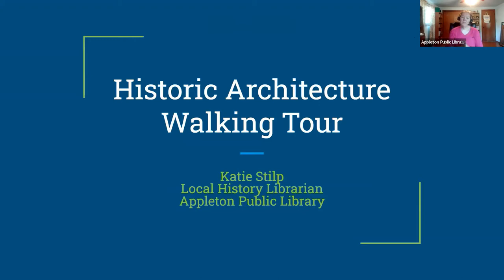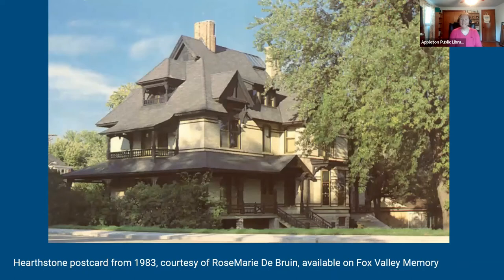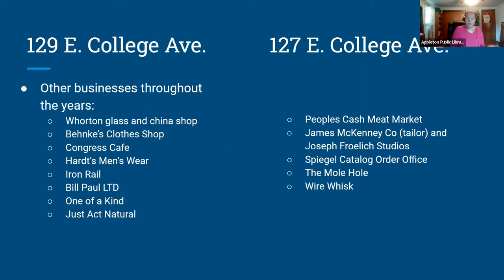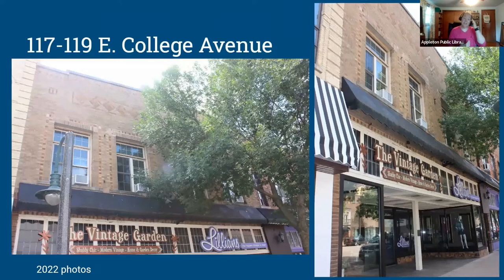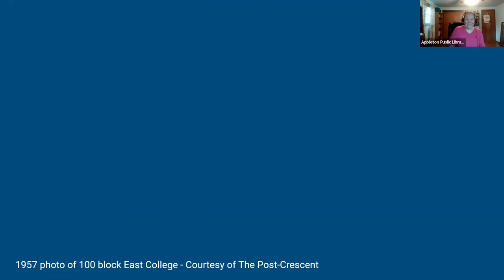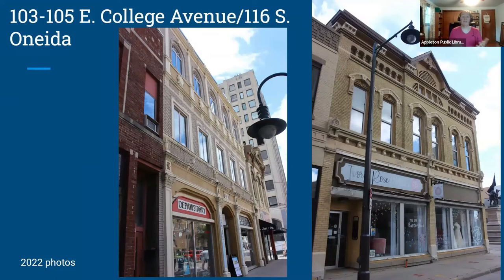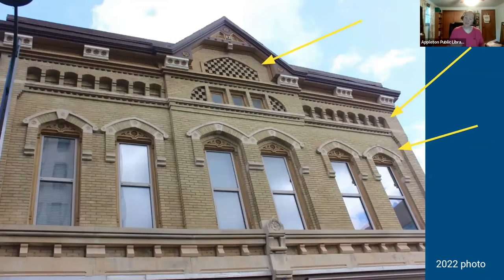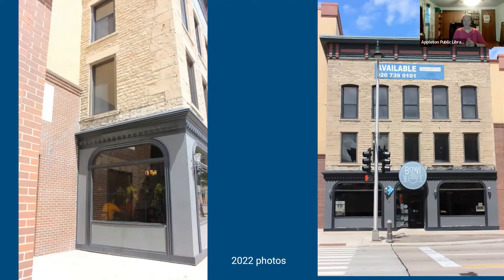Historic Architecture Walking Tour (College Avenue)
Join Local History Librarian Katie Stilp as we travel along College Avenue to explore the unique architecture and history of some of the buildings in downtown Appleton.